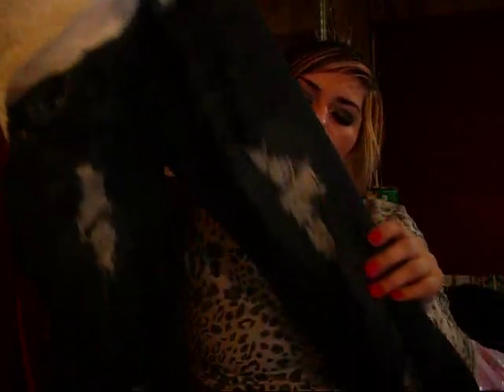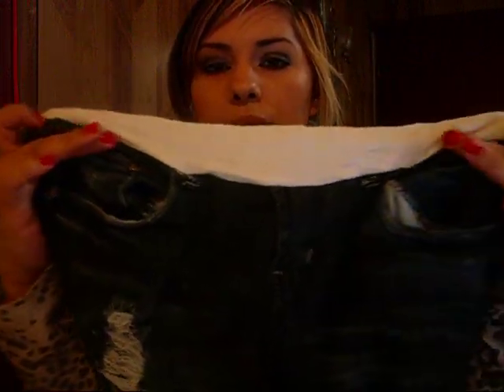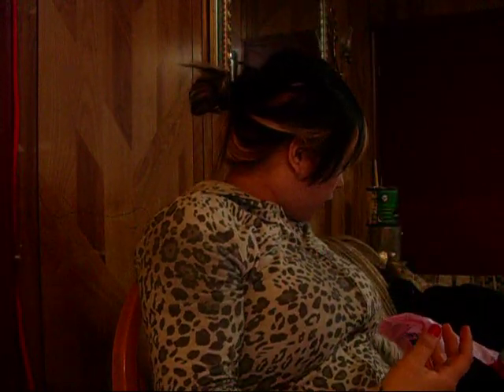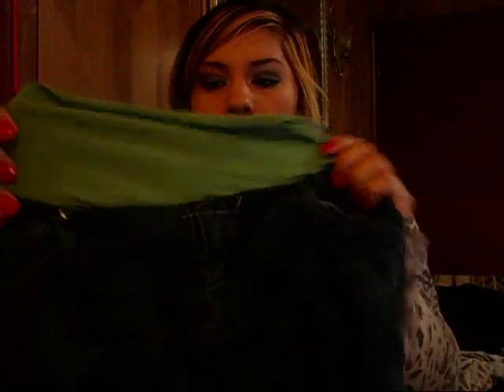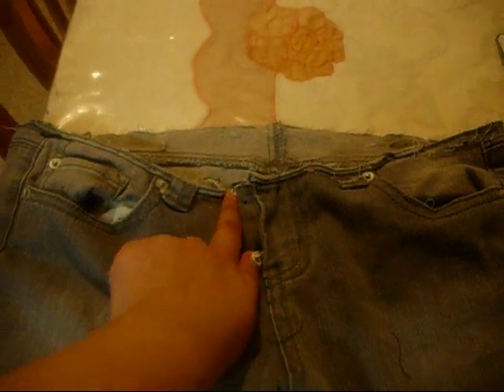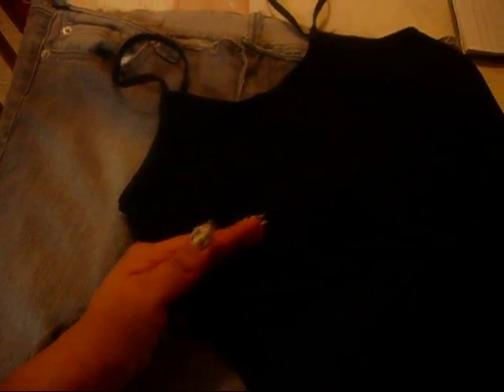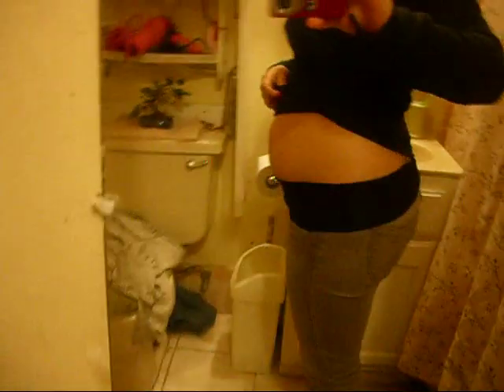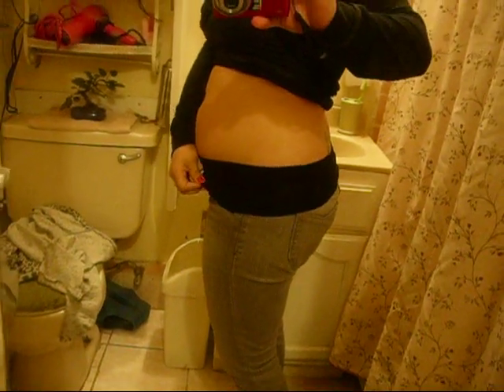make your own maternity jeans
if you need me to explaing anything better than let me know okay thanx so much...hope this helps!